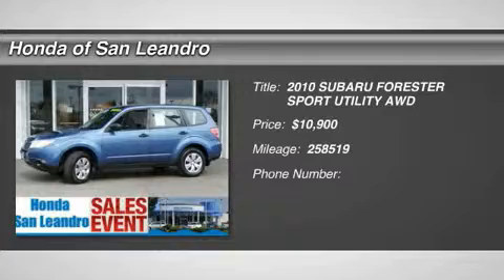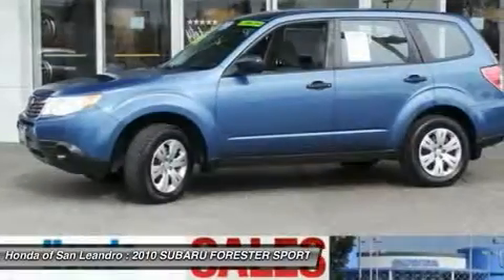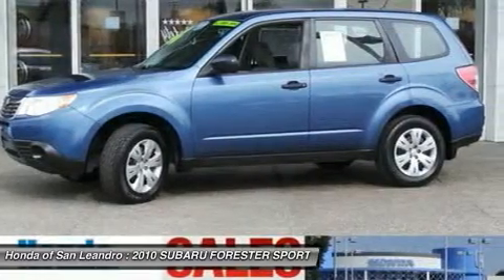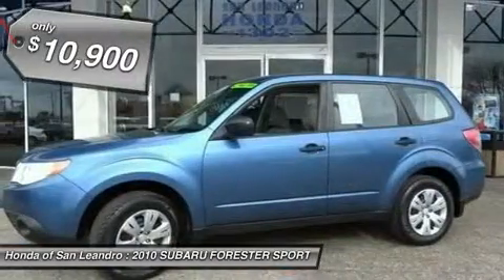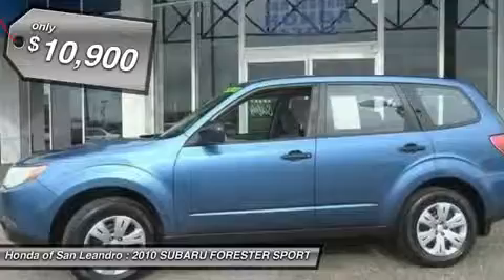2010 SUBARU FORESTER Oakland,Hayward,Alameda,San L 36651B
2010 SUBARU FORESTER Oakland,Hayward,Alameda,San L
Stock# 36651B

You'll love this 2010 SUBARU FORESTER. This is a car you'll want to take home. With 258519 miles, it features Automatic transmission and an exterior color of Blue. Call us and be the first to open the car door today!